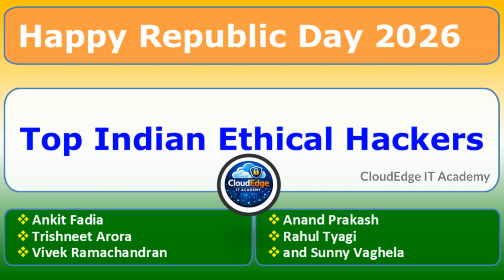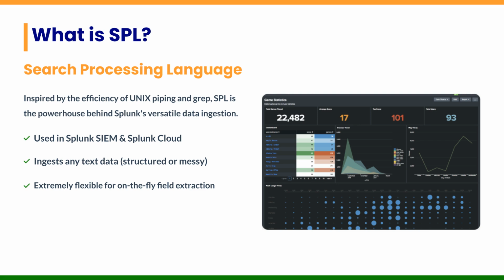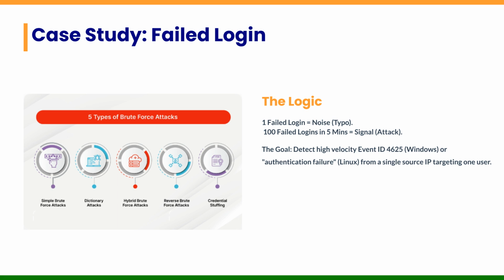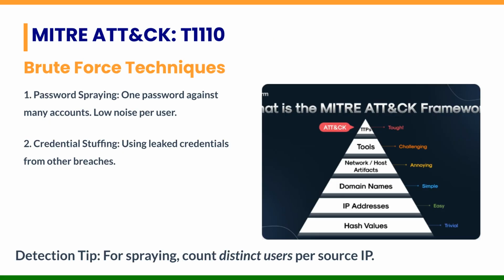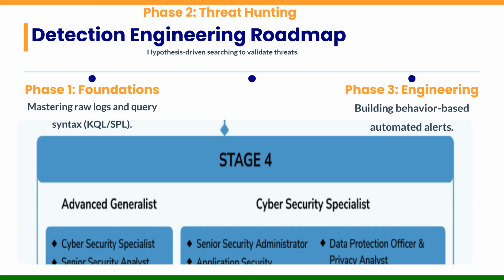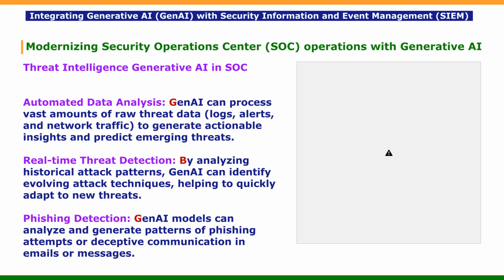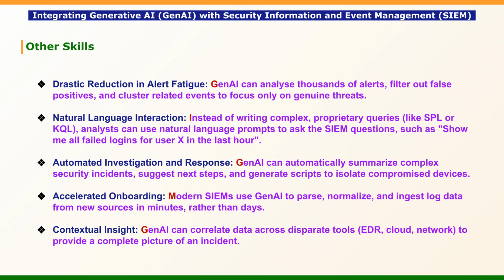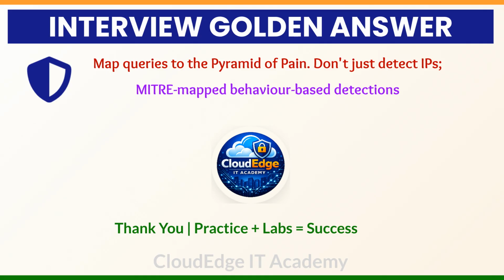KQL vs SPL Is DEAD? GenAI Is Killing SIEMs (SOC Truth) 🤨🤖 🔥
📌 Be honest 👇
Do you think GenAI will replace SIEMs?

Reply with 1 / 2 / 3 👇

1️⃣ Yes – SIEM is dying
2️⃣ No – Analysts still matter
3️⃣ Hybrid – AI + SIEM

Is KQL vs SPL Becoming Irrelevant? GenAI vs SIEM Explained | SOC Reality
KQL vs SPL in 2026 – Is GenAI Replacing SIEMs? | SOC Reality Check
KQL vs SPL Is DEAD? GenAI Is Replacing SIEMs (SOC Reality Check)

SOC Detection Engineering  KQL vs SPL & Gen AI vs SIEM

 Is KQL vs SPL becoming irrelevant in the age of GenAI?

Many SOC analysts are asking:
👉 Is GenAI replacing SIEMs?
👉 Will KQL and SPL still matter in 2026?
👉 Should freshers still learn SIEM query languages?

In this SOC reality check, we break down:
• What KQL and SPL are REALLY used for
• How GenAI is changing SOC workflows
• Why SIEMs are NOT dead (but evolving)
• What skills SOC analysts must learn next

This video is for:
• SOC Analysts
• CEH Aspirants
• Cyber Security Freshers
• SIEM & Detection Engineers

📌 Watch till the end for real career advice.

SOC Detection Engineering Explained | KQL vs SPL & GenAI vs Traditional SIEM

KQL vs SPL: What Every SOC Detection Engineer Must Know
GenAI vs SIEM: The Future of SOC Detection Engineering
SOC Detection Engineering Deep Dive | KQL, SPL & GenAI
From SIEM to GenAI: How SOC Detection Engineering Is Changing

SOC Detection Engineering is evolving fast — and if you’re in Blue Team or SOC, you need to keep up.

In this video, we break down:

🔍 What SOC Detection Engineering really is
⚔️ KQL vs SPL — key differences, strengths, and when to use each
🤖 GenAI vs Traditional SIEM — hype vs reality
🚀 How AI is changing alert creation, tuning, and threat detection
🧠 Skills every modern SOC Detection Engineer must learn

Whether you’re a SOC Analyst, Detection Engineer, or Cybersecurity student, this video will help you understand where SIEM fits today — and how GenAI is reshaping the future of SOC operations.

👉 Topics Covered:
Detection Engineering fundamentals
Microsoft Sentinel (KQL) vs Splunk (SPL)
SIEM limitations
Role of GenAI in SOC
Future career path for SOC professionals